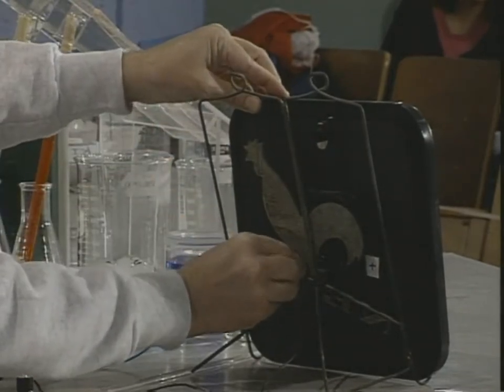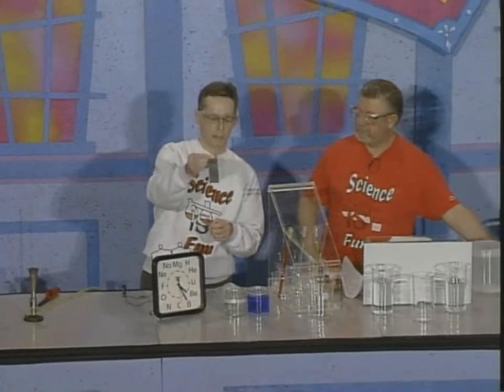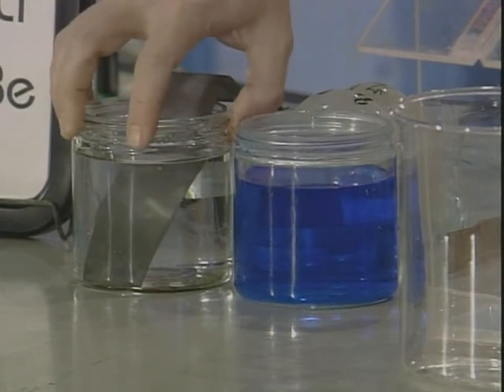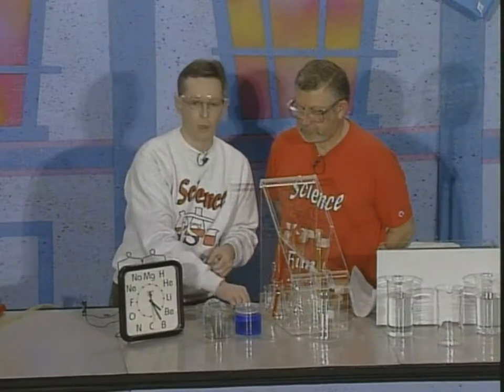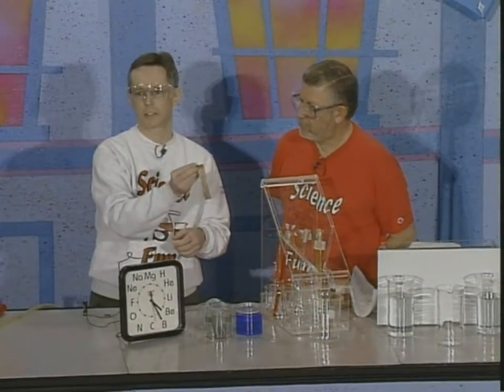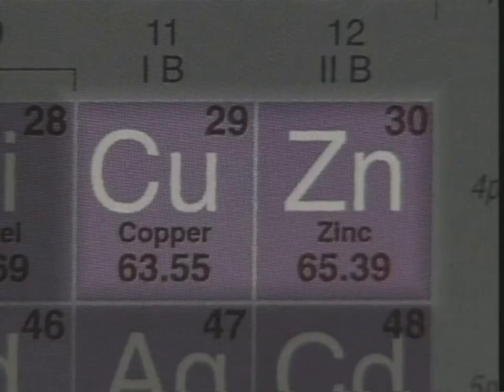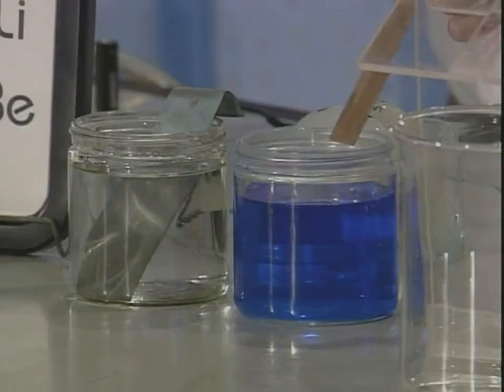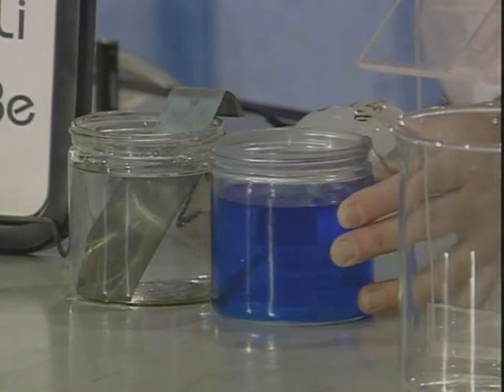1999: Chem Time and Physics Fun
A collection of science demonstrations from Prof. Bassam Shakhashiri of the UW-Madison Chemistry Department. This video includes:

(01:45)  Genie in a Bottle
(02:25)  Disappearing Styrofoam
(03:55)  Science is Fun with Zinc
(09:20)  Instant Ice Cream
(14:00)  Clint Sprott and Brass Tacks
(15:00)  Clint Sprott’s Spinning Experiments
(17:10)  Clint Sprott Makes Static Electricity
(19:15)  Inflating a Giant Bag with One Breath
(21:35)  Levitating Mug
(22:45)  Exploding Balloons